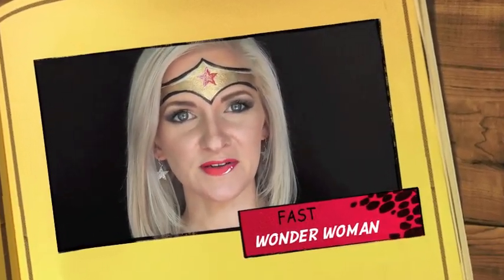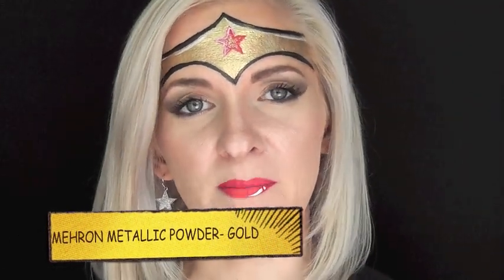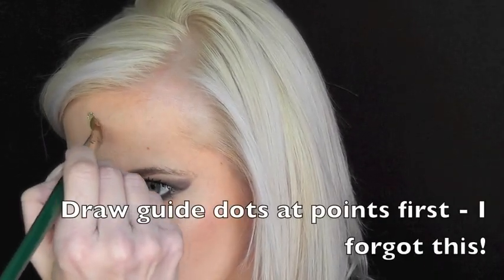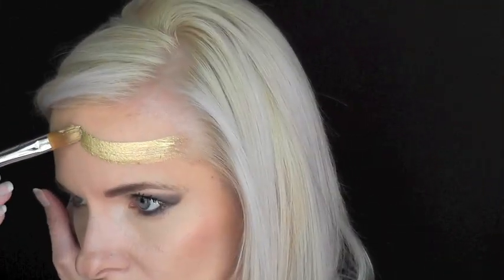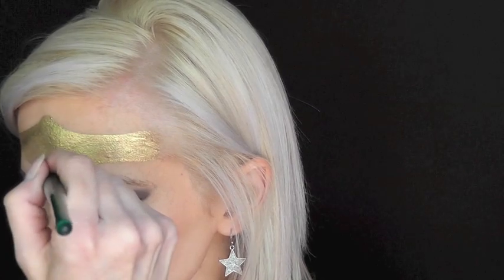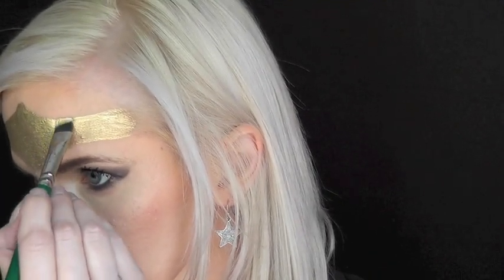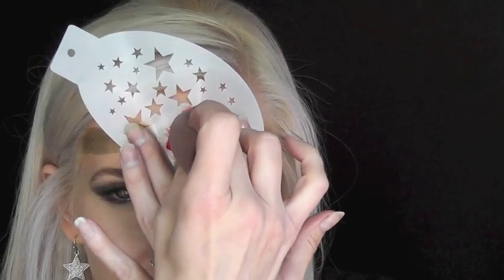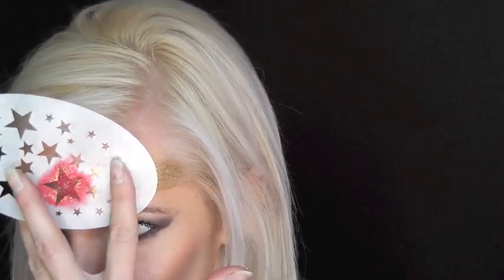Fast & Easy Wonder Woman Crown Makeup Face Painting Tutorial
A quick & EASY Wonder Woman crown tutorial - hope you guys like it!
Let me know if you guys have any suggestions on what looks you would like to see my do next!